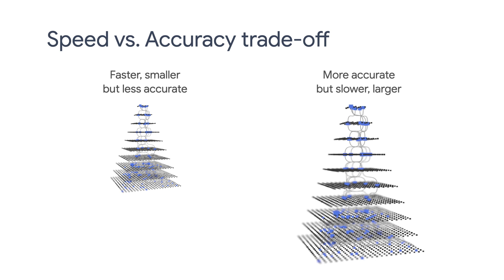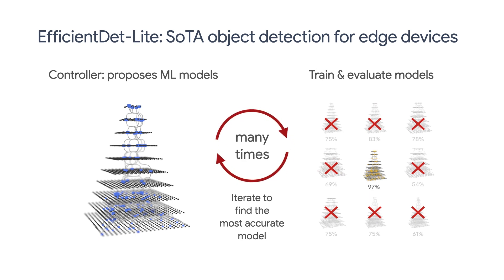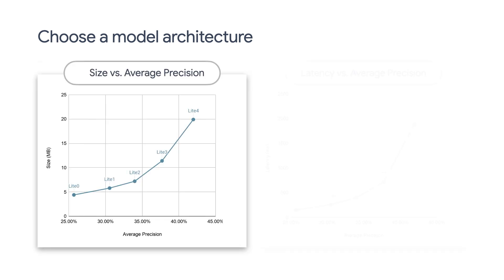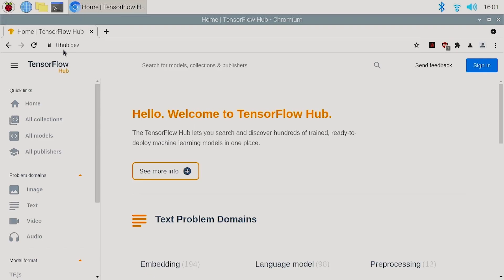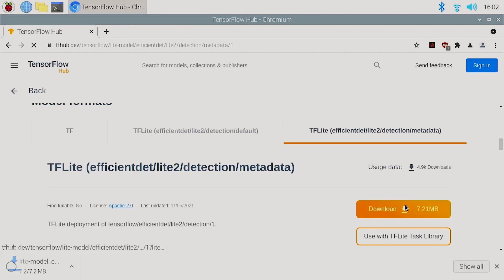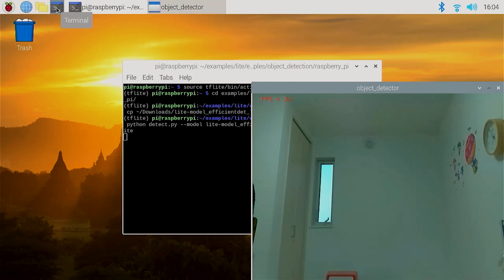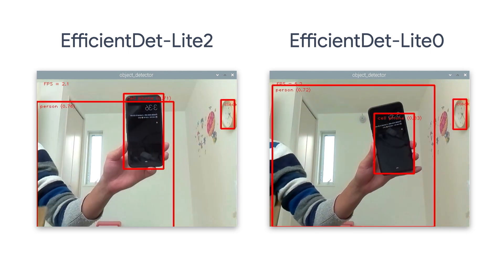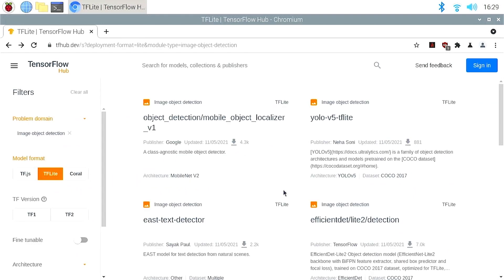Choose an object detection model architecture for Raspberry Pi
In machine learning, there’s often a trade-off between accuracy and inference speed. In this video, we’ll compare models in the EfficientDet-Lite model family running on Raspberry Pi to help you choose the one that best meets your needs.

00:00 Introduction
00:14 Relationship between accuracy and inference speed
00:58 EfficientDet-Lite for edge-devices
1:41 Comparing the EfficientDet-Lite model family
2:45 Using EfficientDet-Lite
5:13 Comparing EfficientDet-Lite2 with EfficientDet-Lite0
6:03 Other models to check out
6:27 What’s next

product: TensorFlow - TensorFlow Lite, TensorFlow - General; fullname: Khanh LeViet;